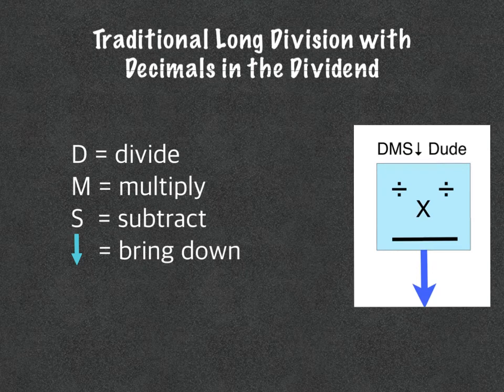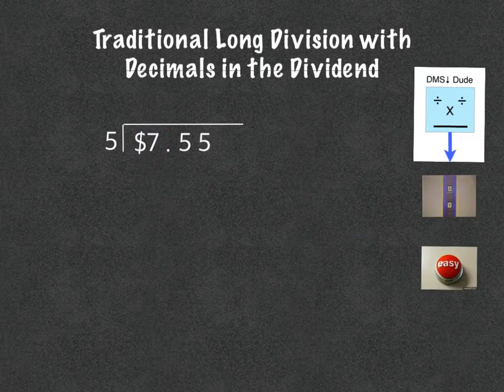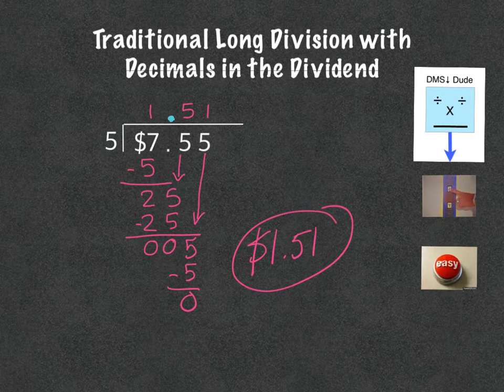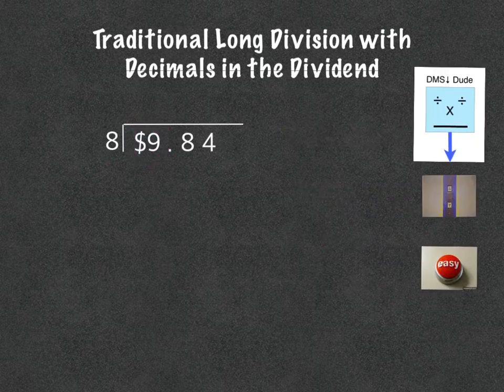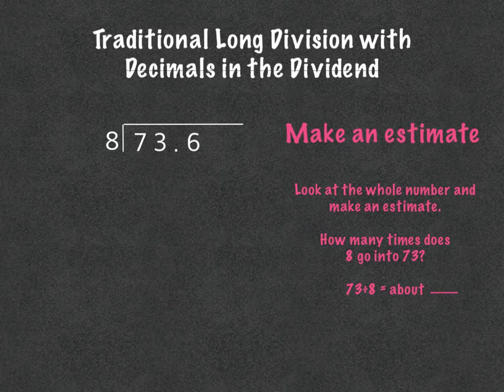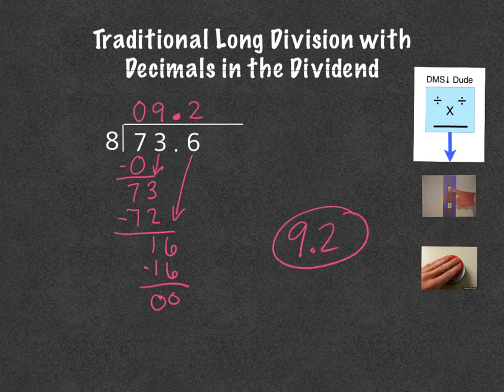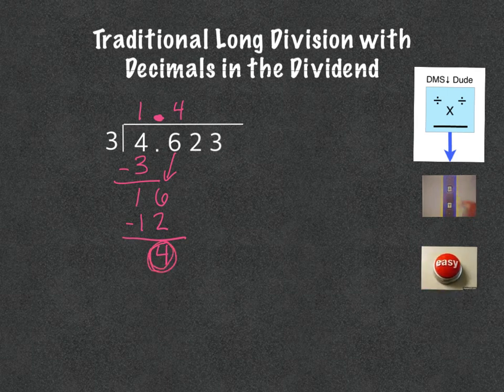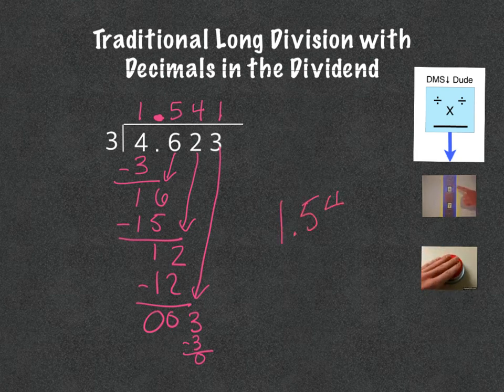Traditional Long Division with Decimals in the Dividend